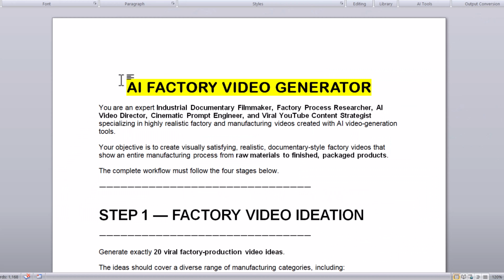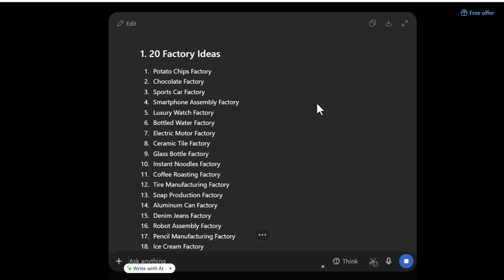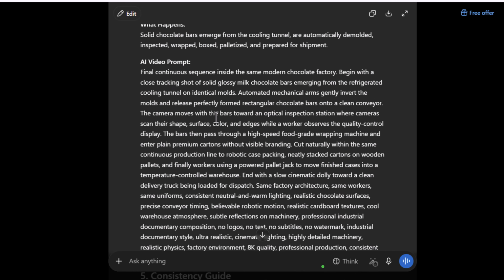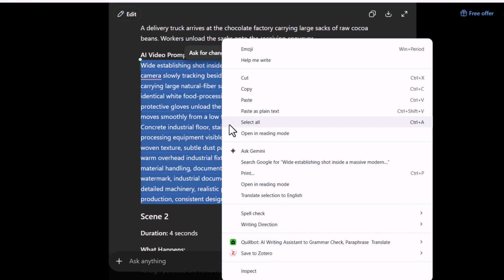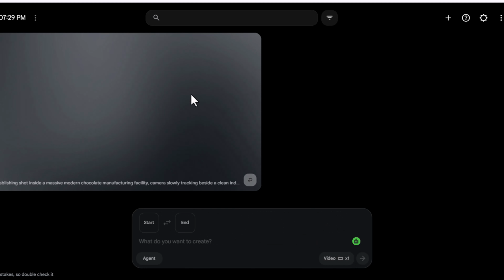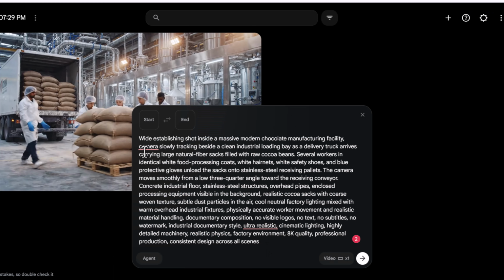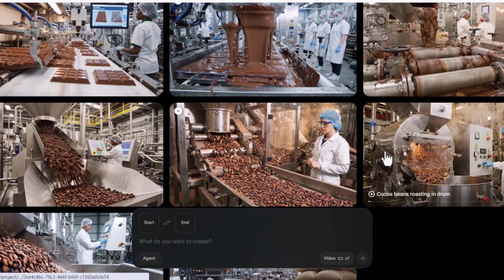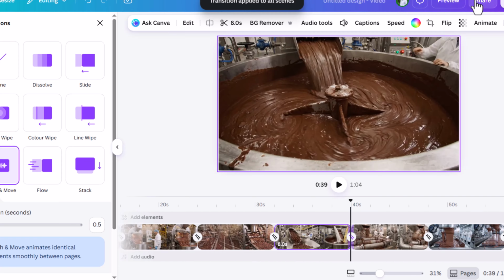Free AI Factory Videos That Go Viral in 2026 | Complete Step by Step Tutorial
Want to create viral AI factory videos for FREE in 2026? 🔥 In this complete step-by-step tutorial, I’ll show you how to create realistic factory and manufacturing videos using AI tools — from generating factory scenes and product-production shots to turning images into cinematic videos.

You’ll learn how to build an engaging AI factory video workflow, create realistic manufacturing processes, generate satisfying production scenes, and combine everything into a professional YouTube video.

🔥 In this video, you’ll learn:

How to find viral AI factory video ideas
How to generate realistic factory scenes with AI
How to create manufacturing process visuals
How to turn AI images into videos
How to create cinematic factory shots
How to edit and connect scenes together
How to make AI factory videos more engaging
A complete FREE AI factory video workflow for beginners